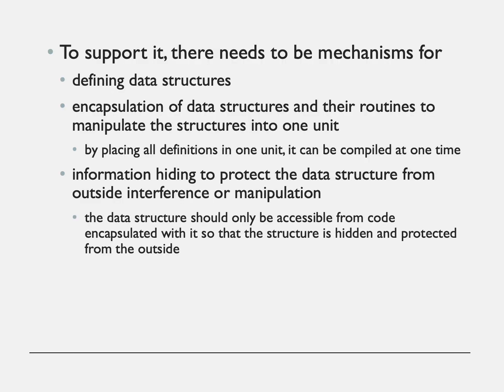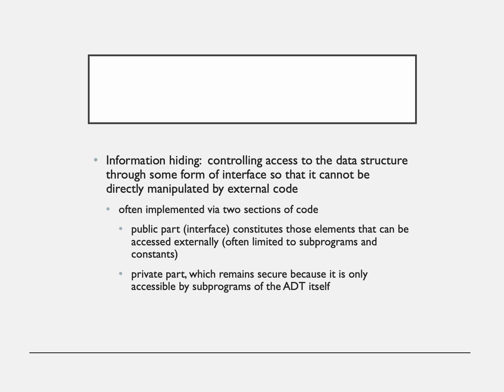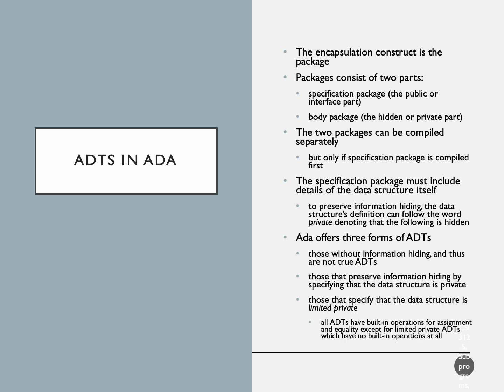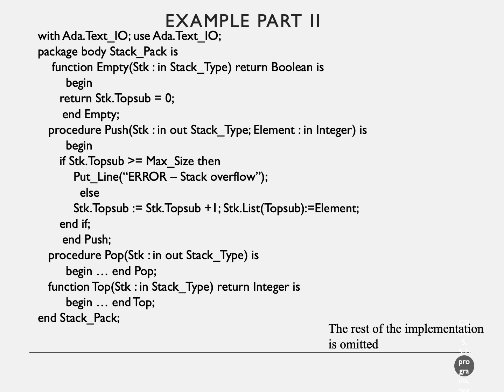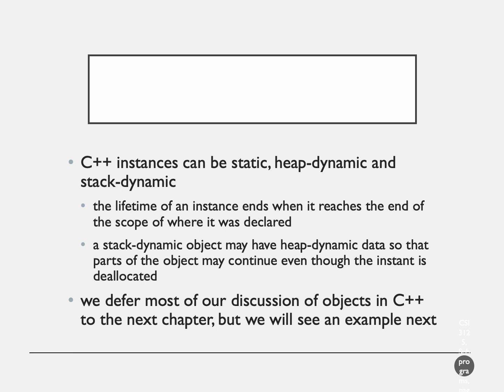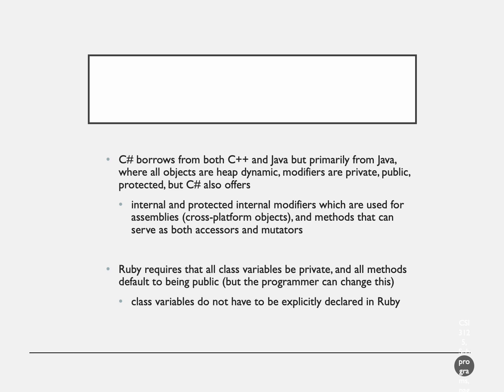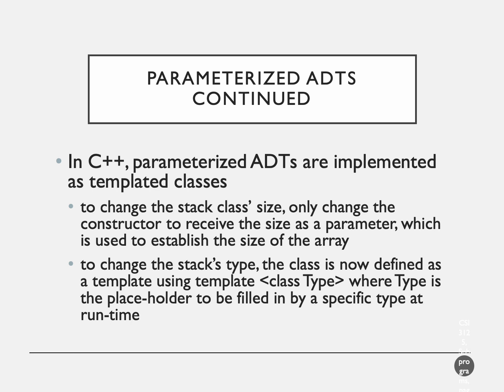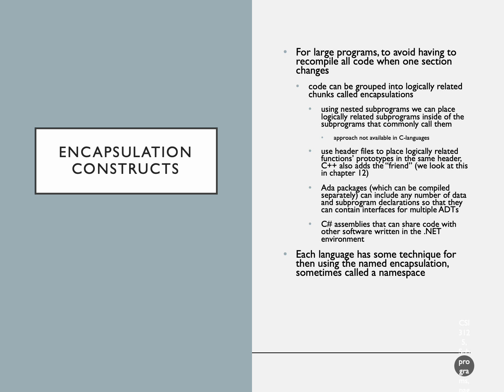Theory - Abstract Data Types and Encapsulation Constructs